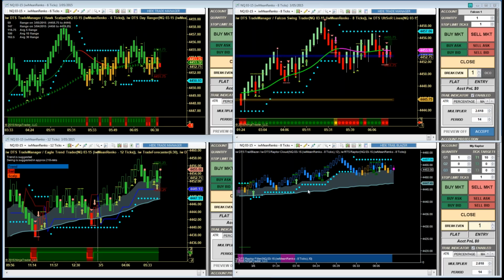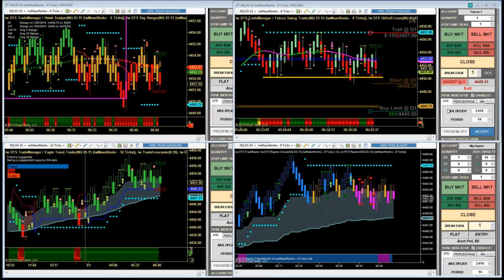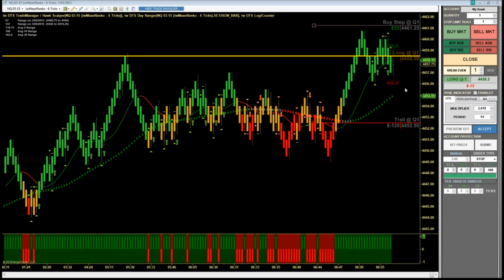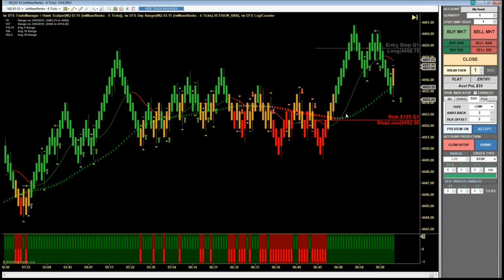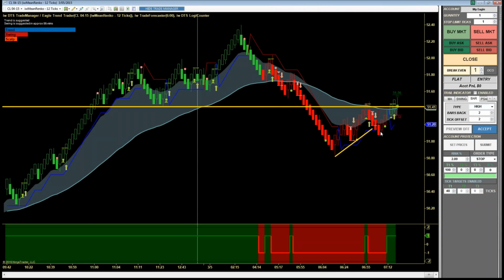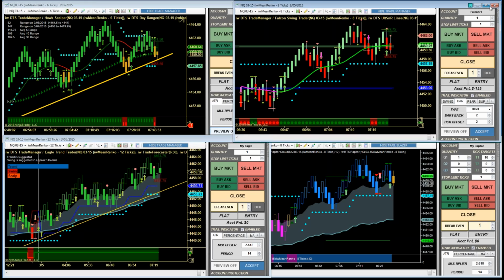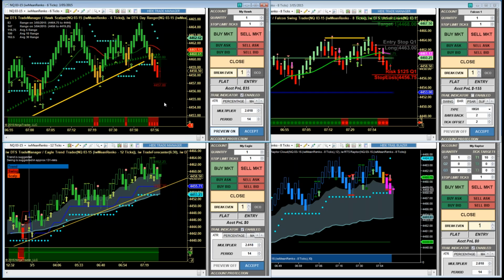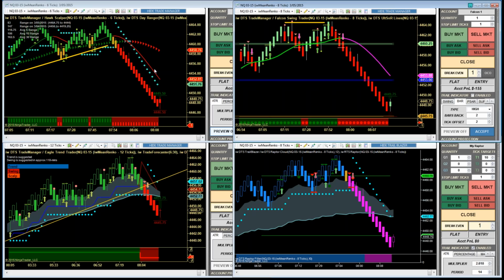March 5 2015 | Futures Training Room